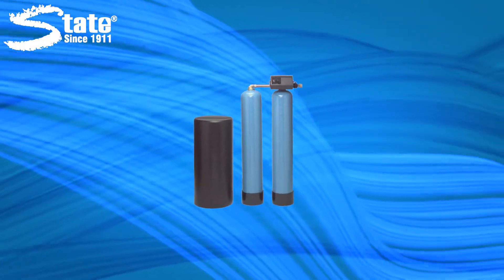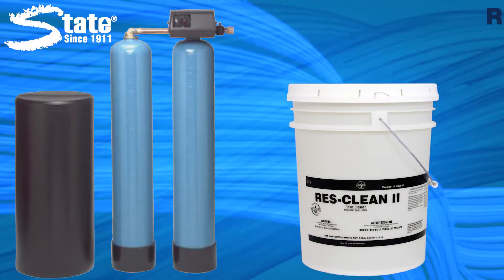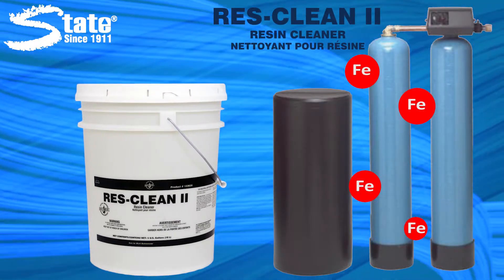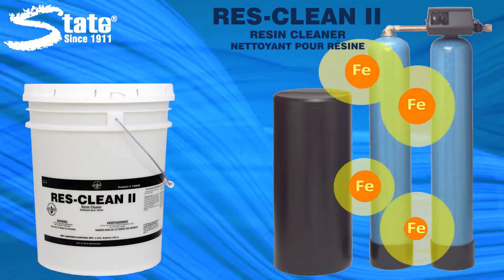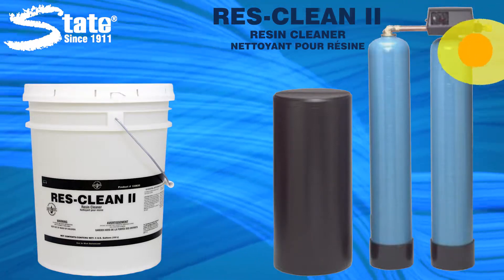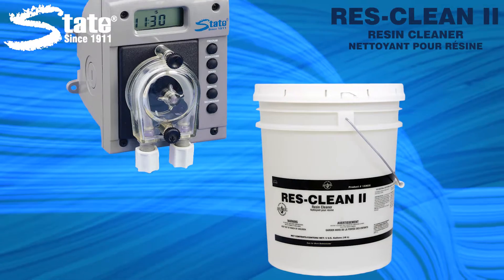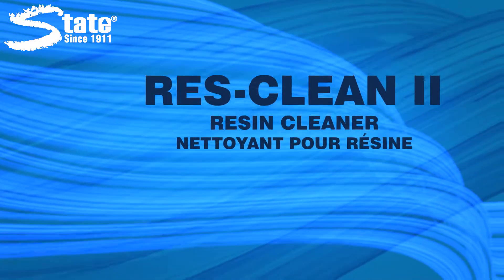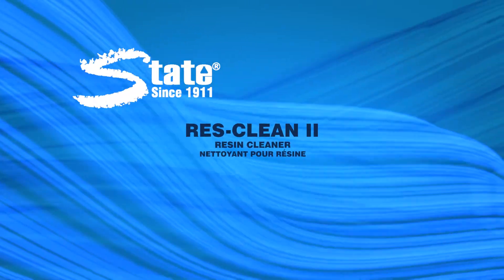Res-Clean II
Water softeners are an efficient way of removing potentially damaging hardness (calcium, magnesium) from boiler feed water as well as potable water supplies.  Resin fouling, especially with even trace amounts of iron can cause premature resin failure and quickly reduce the hardness removing capacity of resin.

State's Res-Clean II resin cleaner contains powerful cleaners and chelants to quickly and reliably clean iron fouled resin on-line during normal regeneration cycles.